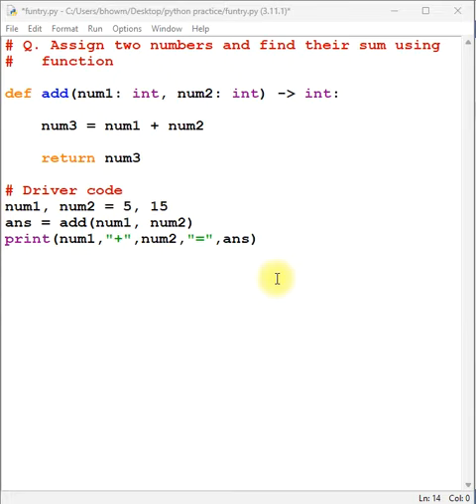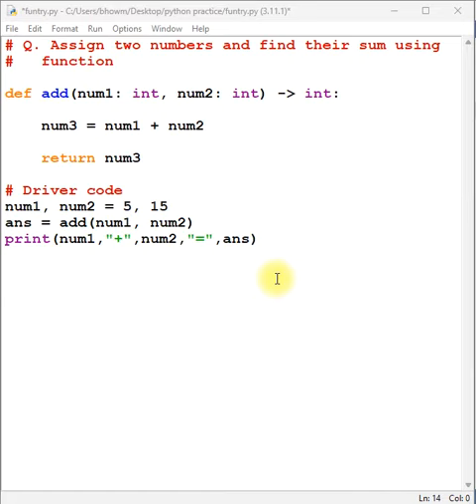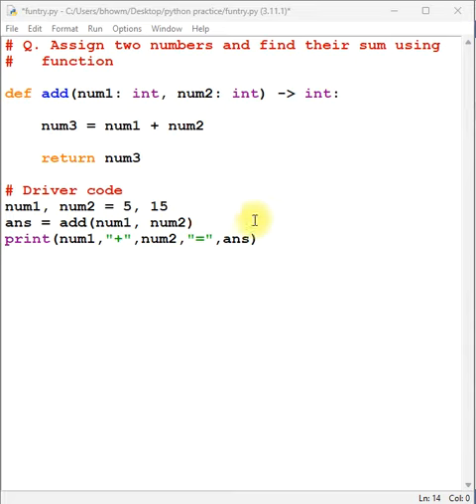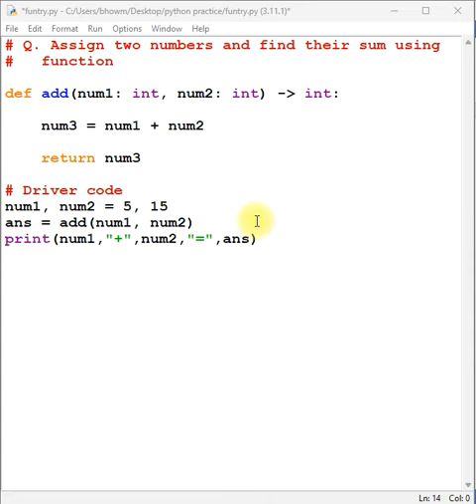Function in Python : Parameter - Session 5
Hello friends, I am Susmita and today we are going to
discuss about above mentioned code. In this piece of
code execution will start at
Line 1 and its assign two numbers num1=5 and num2=15 then in
Line 2 here add() function is calling with
            Two parameters which carries two arguments or value
            5 and 15. From this position the control shifted into
Line 3 In this line both values
              Are copied to num1 and num2, which is num1 is to 5 and
       Num2 is to 15. After this the control goes to
Line 4   here num1 is added to num2 and the value is store in num3,
       Which means num3=20. Then
Line 5 will executed and it throws the value of num3 that is 20. And
      The controls again shifted to its calling position and ans stores
      The returning value 20. Finally, in
Line 6  the value of ans is print with suitable message